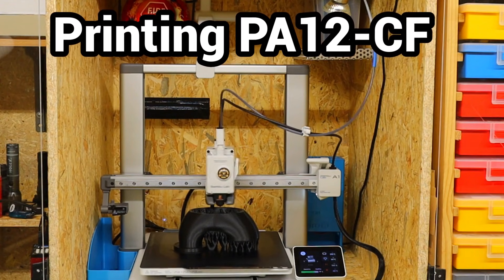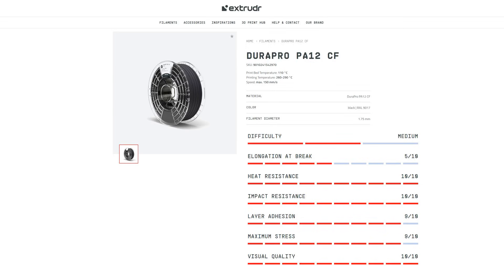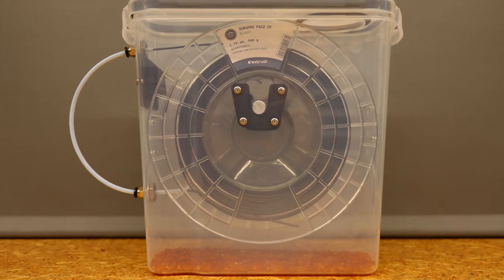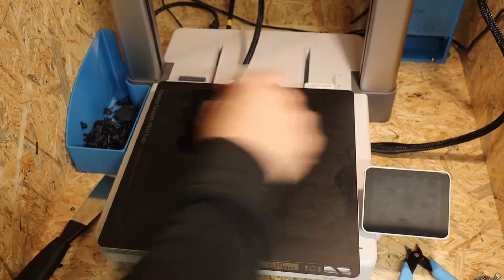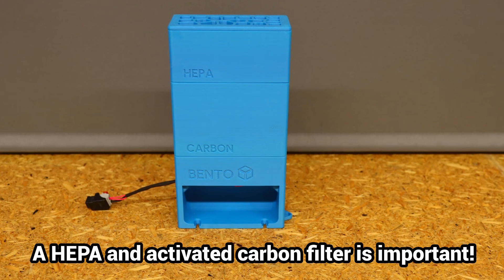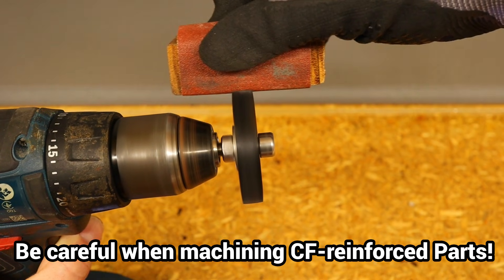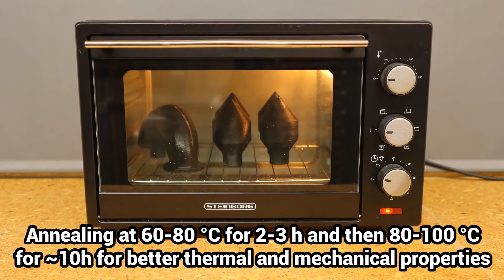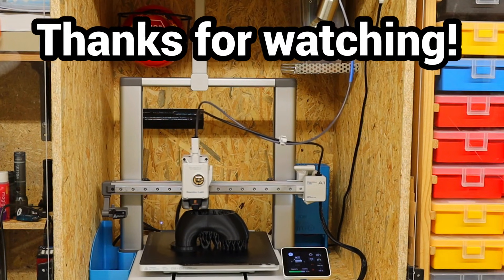Important considerations printing Nylon CF / PA12-CF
In this video I show important aspects to consider when printing Nylon CF / PA12-CF.
If you want to support me and become a channel member you get access to exclusive content in the members area:
Thanks to Baptiste (alias OfficialyMax) we now have a Discord server:
It would be very nice if we could discuss there everything about Stirling engines, 3D printing and more, thank you very much Baptiste.

When printing fiber-reinforced engineering filaments, there are a few things to consider.
This is particularly important if you are using a basic printer like me, the Bambu Lab A1.
Some safety rules must be followed to protect your health.
Post-treatment is necessary or at least advisable for some high-tech filaments.
I need high-pressure resistant 3D printed parts for my Stirling engine.
After running intensive tests with conventional filaments, I now want to try out fiber-reinforced engineering materials.Carbon fiber-reinforced filaments promise high-strength components with highest layer adhesion.Since I have been using Extrudr filaments for a long time and have had good experiences with them, I asked for test samples for my experiments and was provided with three rolls of carbon fiber reinforced filament.I am reporting my honest results here, I have no specifications from Extrudr and only received the filament free of charge for testing.Nylon is considered a difficult filament to print with, but at least in the Durapro PA12-CF variant tested here, I cannot confirm this.The most important thing is to print nylon only when it is really dry.I store and print my filaments in self-made boxes containing desiccant to keep them dry and ready for use.A closed housing produces better results and prevents excessive warping.I made a housing out of wood and Perspex panels, but a simple cardboard box with a foil window would work just as well for preventing draughts and keeping the heat inside the printing space.
With a PEI printing plate and glue stick, the print bed adhesion is very good for me.I used the print values directly from the manufacturer, with only a little over-extrusion. This reduces the visual appearance, but increases the strength and tightness.I am very happy with the results straight away, if a very good appearance is important you can get much more beautiful print results with fine tuning.Vapours from melted nylon are unhealthy.
They are probably not as bad as ABS or ASA, but I recommend an air filter in the printing space and good ventilation in any case.I took a close look at the filament, the printed parts and crack edges under the microscope.No exposed fibers can be seen on the filament and parts; fibers only protrude at the crack edges.When a leather strip is rubbed intensively over the filament and printed part, no fibers get stuck in it.But carbon fibers stick into the leather from the tear edge.You should therefore take care when working on PA12-CF parts, avoid inhaling grinding dust, pay attention to cleanliness and wear gloves.Parts that are often touched should be sealed so that the fibers are encapsulated and can no longer cause damage.I dip the parts in Dichtol because I need gas-tight components, and the internal areas are easily accessible.Nylon is highly hygroscopic and therefore loses its strength in the long term, so sealing also helps to prevent this.Nylon is a crystalline polymer, and annealing ensures that the part achieves a high level of crystallinity, which improves its thermal and mechanical properties.
With these steps I was able to achieve very good results straight away and also printed some test samples which I will now test for compression strength.I will show in one of the next videos if they can withstand higher pressures than the usual filaments.
As always, I am very happy to get suggestions, criticism and comments here on Youtube or Discord.